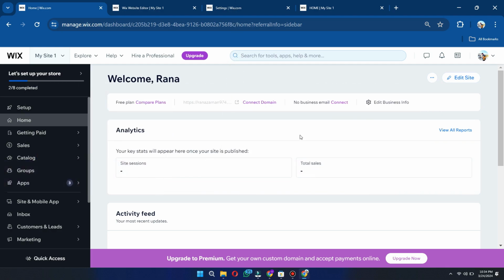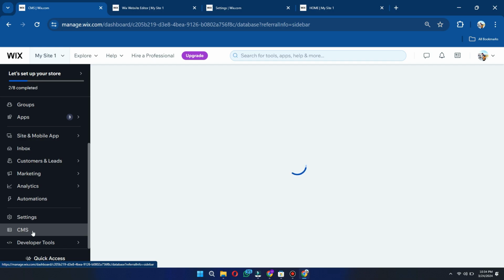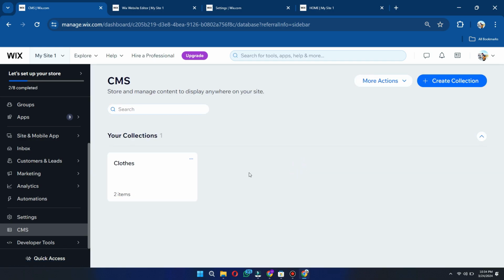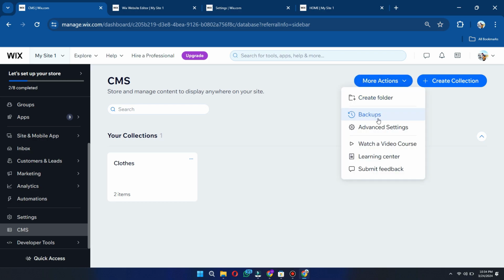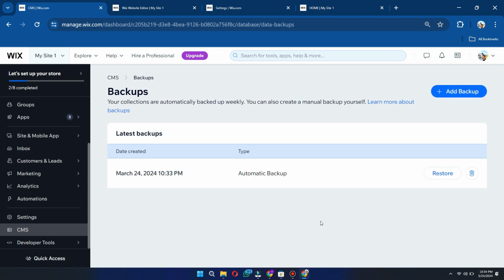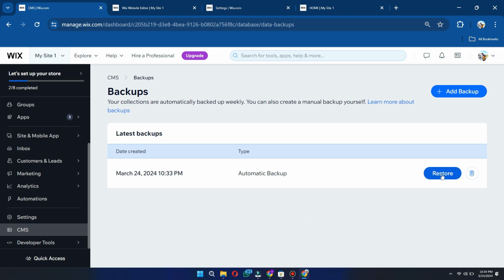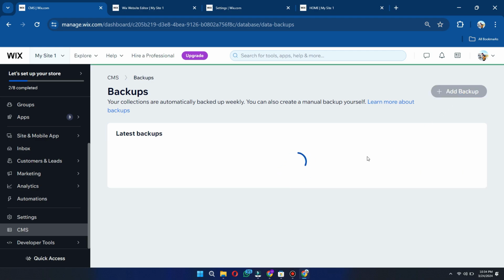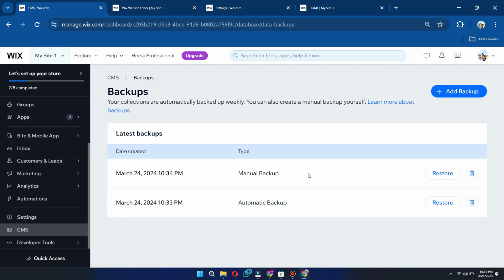How to Backup Wix Website | Step by Step (2024)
How to Backup Wix Website

In this video I'll show you how to Backup Wix Website. The method is very simple and clearly described in the video. Follow all of the steps & Backup Wix Website